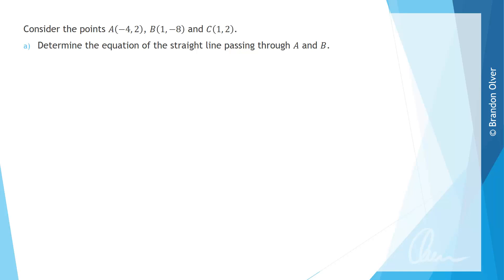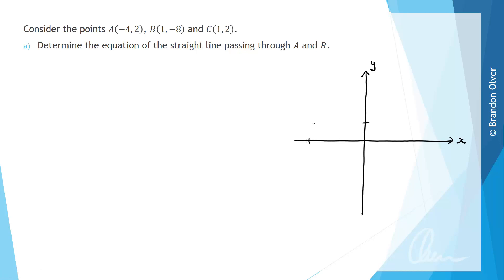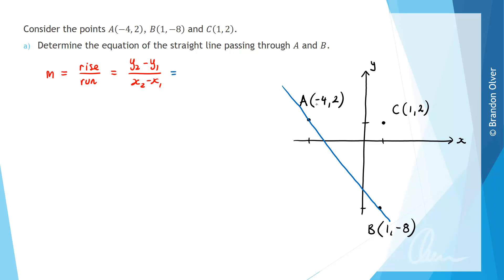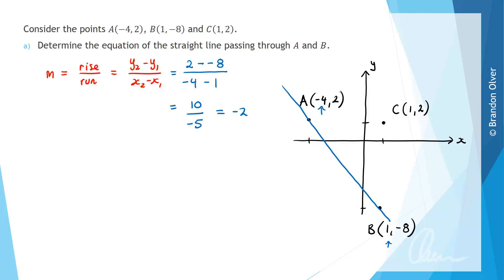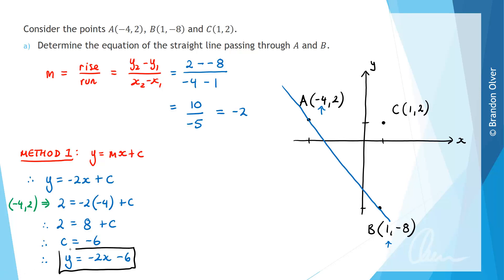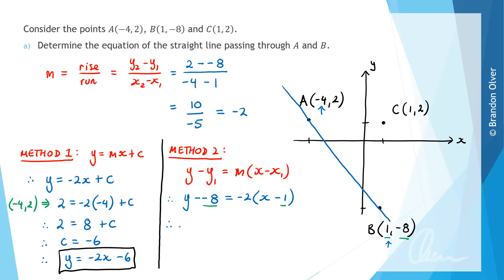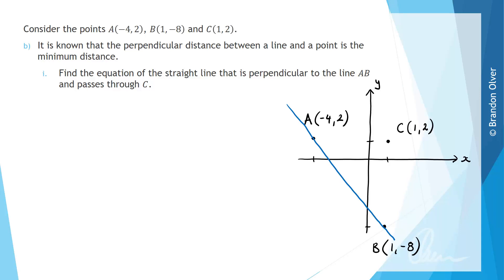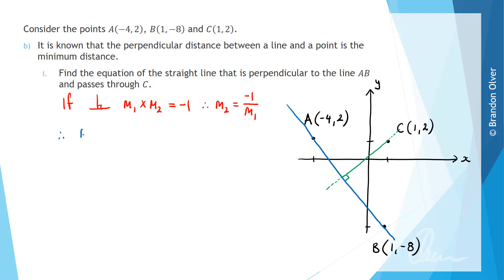Coordinate geometry [MM1-2 S6TCQ2]